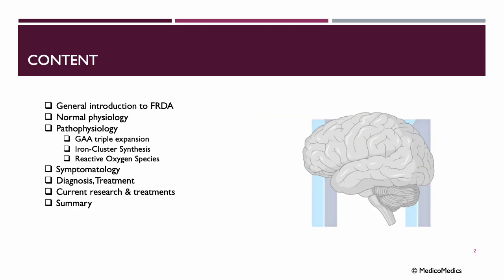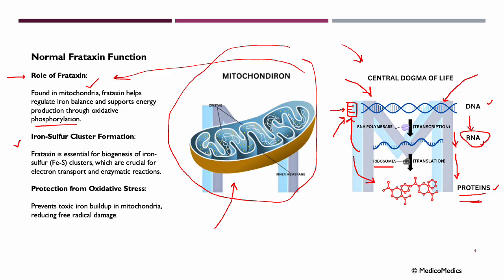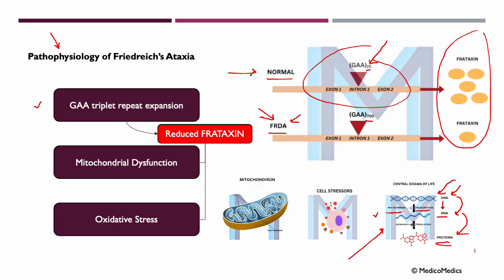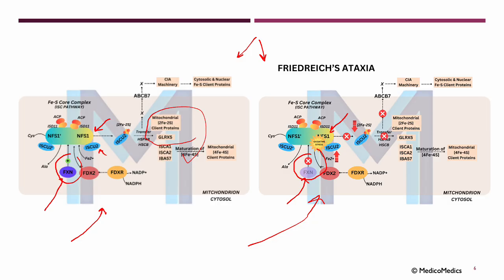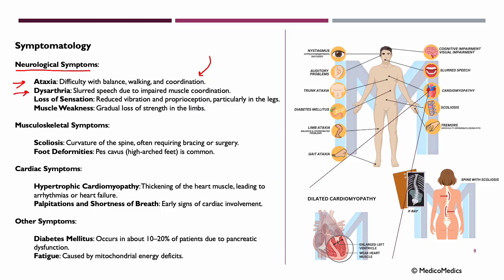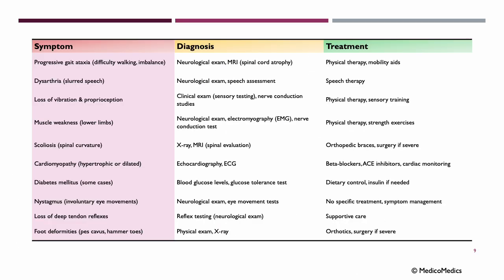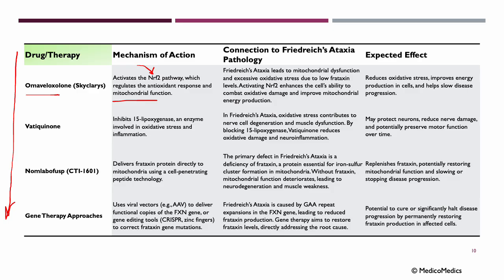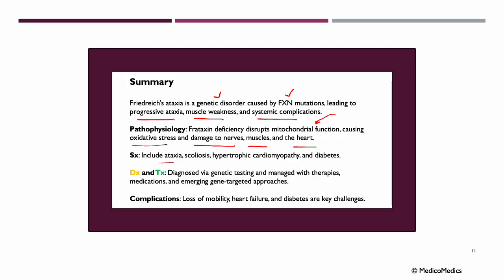Friedreich’s Ataxia | FXN Gene, Symptoms, Diagnosis, Treatment & Current Research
🧠 Welcome to this comprehensive MedicoMedics lecture on Friedreich’s Ataxia (FRDA) – a rare but critical neurodegenerative disorder every medical student and clinician should understand.

Friedreich’s Ataxia (FA) is an autosomal recessive condition caused by mutations in the FXN gene, leading to reduced levels of frataxin, a mitochondrial protein vital for energy production and oxidative balance. This lecture explains the disease from basic physiology to current treatment strategies and emerging research.

🔍 What you’ll learn in this lecture:

 • Overview of Friedreich’s Ataxia and its genetic basis (FXN mutation, GAA expansion)
 • Normal frataxin function: Iron-sulfur cluster formation, energy regulation
 • Pathophysiology: Mitochondrial dysfunction, oxidative stress, and nerve degeneration
 • Clinical features:
 • Ataxia, muscle weakness, and dysarthria
 • Scoliosis, pes cavus, and loss of proprioception
 • Hypertrophic cardiomyopathy, palpitations
 • Diabetes mellitus and chronic fatigue
 • Diagnostic tools: Genetic testing, clinical signs, cardiac monitoring
 • Current treatments: Symptom management, cardiac care, rehab strategies
 • Emerging research: Gene therapy, antioxidant treatments, novel drug targets

📘 Perfect for:

 • Medical & neuroscience students
 • Neurologists, cardiologists, and pediatricians
 • Anyone interested in rare inherited diseases or mitochondrial dysfunction